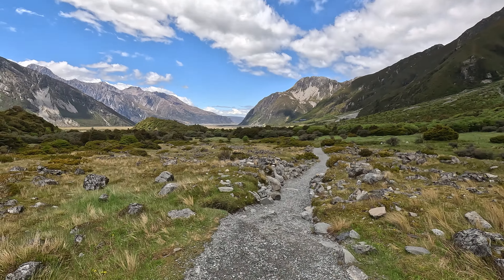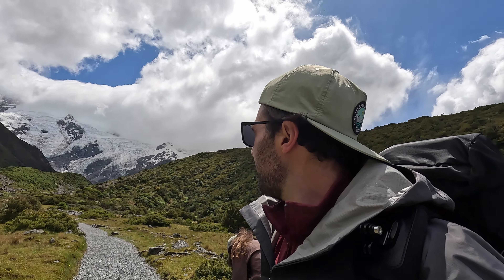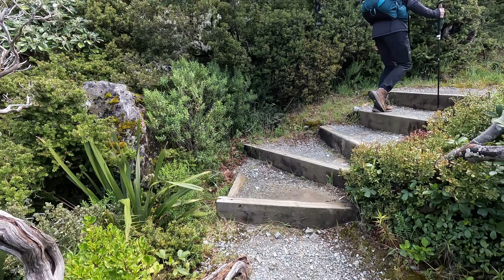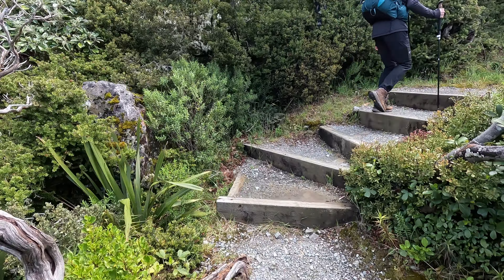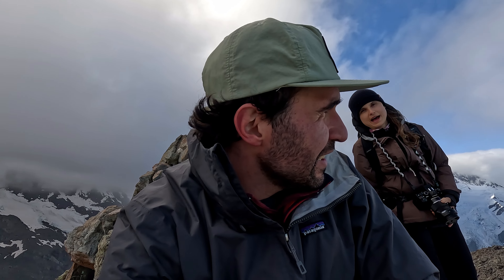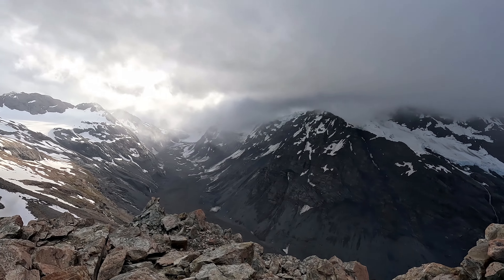Aoraki Mount Cook: The climb to Mueller Hut - NZ Travel Vlog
In this video, We hike up to Mueller Hut, it was challenging but the 360 views of the southern Alps including  Aoraki Mount Cook were well worth the ascend up.
We also stayed the night at Mueller Hut and woke up to one of the most beautiful sunrises and were greeted by a native bird the Kea!.
So strap in and enjoy the journey with us.

When this was filmed:
NOV 2023

About us:

Hey fellow explorers! We are Justin & Shelby, a married couple from Melbourne, Australia! Outside of our regular 9-5 jobs we have a passion for Travel, Adventure, Culture and Hiking. We have explored 22 countries together! Now we want to share more behind-the-scenes and moments of our adventures!